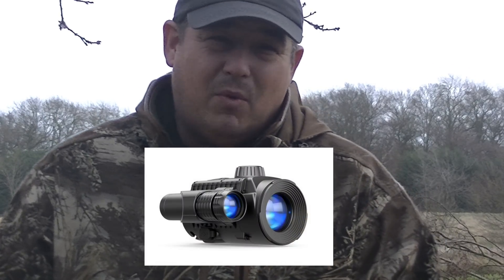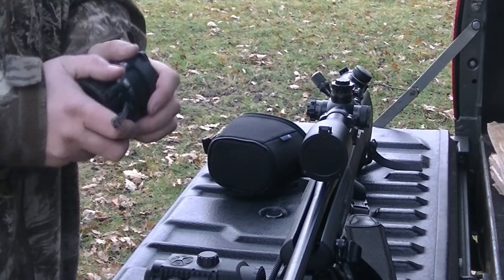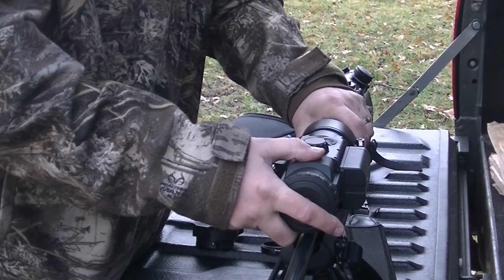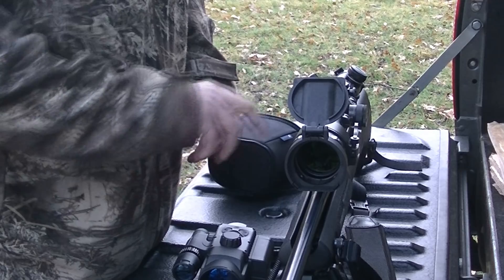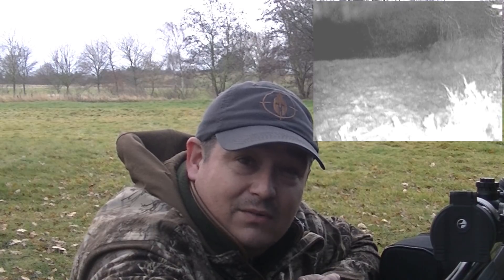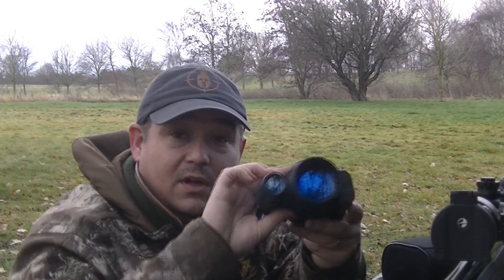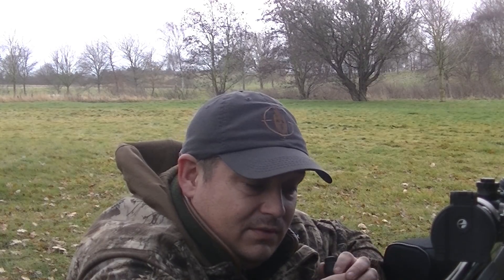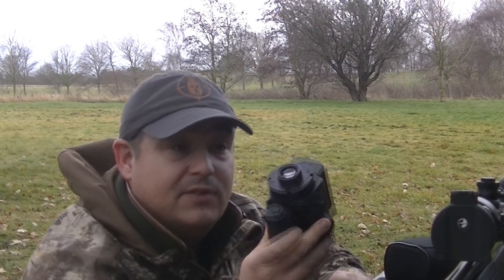Pulsar F155 review.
A quick look at the F155 from Pulsar

Product Description

The Forward Series enables users to convert their day weapon scopes into a highly accurate NV weapon scope. This inline front attachment quickly and easily attaches to most weapon scopes, and foregoes the need for re-zeroing and retains a natural shooting position.

Equipped with an interchangeable 3-step LED 940nm (invisible) IR illuminator which offers quality long distance illumination for the already highly sensitive 702x526 CMOS sensor, resulting in a night vision attachment with detailed image capturing.

Stream Vision and the B-Pack power system are also present on the new Forward Series.

New Cover Ring Adaptors with four locking points attach the Forward F135 and F155 to the front of day scopes. Available in 42, 50, 56mm (FN 42mm, FN 50mm, FN 56mm), each adaptor comes with inserts to suit different size objective lens cap. The F135 is optimised for dayscope magnifications between 2-6x and the F155, 4-8x.

Forward F135 (DFA)Magnification: 1.0xHorizontal Field of View: 6.7°Detection Range: 370mSensor: 702x526 CMOS
Forward F155 (DFA)Magnification: 1.0xHorizontal Field of View: 4.8°Detection Range: 450mSensor: 702x526 CMOS
In brief the Trail Series Features:
High Recoil ResistanceBuilt-in Video RecordingWide Temperature RangeDisplay-off ModeLong Detection RangeStream Vision CompatibleQuick-Change B-Pack Power UnitFully WaterproofWireless ControlCompatible with FN Cover Ring Adaptors
High Recoil ResistanceThe Trail features exceptionally high shock resistance, capable of handling high-powered firearm recoil, up to .375-cal., including smoothbore and airsoft.
Built-in Video RecordingCapturing still images and video is seamless with the Forwards’s built-in video recorder. Image and video content is stored internally and can easily be transferred to PC/laptop via wired connection or Wi-Fi.
Wide Temperature RangeWith a frost-resistant AMOLED display, the Forward is designed to deliver flawless performance at an extreme temperature of -25° to +50°C
Display-off ModeDuring short periods of inactivity and better concealment, Display Off powers down the display without interrupting other operating functions. Using Display Off means a much faster restart time when you need it most.
Long Detection RangeDepending on model, the Forward can detect up to 450 meters away
Stream Vision CompatibleThe highlight of the Forward is the ability to link via Wi-Fi the device with Android and iOS based mobile units using the free mobile application Stream Vision. The Stream Vision software connects the device with Android/iOS devices which enables you to receive footage in real time mode, to distantly operate the device with your smartphone and to stream the footage captured by the device to direct to Youtube.
Quick-Change B-Pack Power UnitAll Forwards include a progressive autonomous B-Pack power supply consisting of a quick-detach, rechargeable IPS5, 5.2A-h battery pack designed to deliver up to 8 hours of operation. Higher-powered IPS10 battery packs, CR123A and AA battery cases are also available and provide a perfect off-grid power solution.
Fully WaterproofIPX7 waterproof-rated protection ensures the Forward performs perfectly in wet weather, even during intense rain, snowfall and submersion in 3 feet of water for up to 30 minutes. (IEC 60529).
Wireless ControlThe ergonomic, wireless remote control, with encoder wheel, puts the full range of the Trails’s capabilities at your fingertips for comfortable, convenient, hands-off operation.